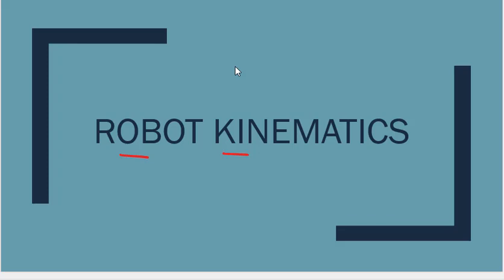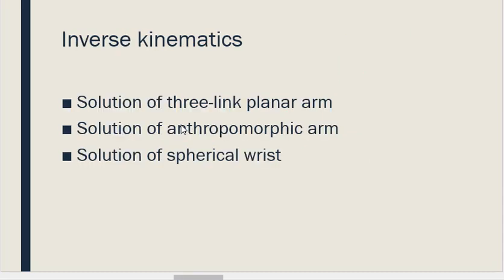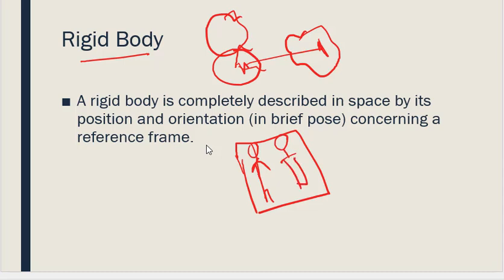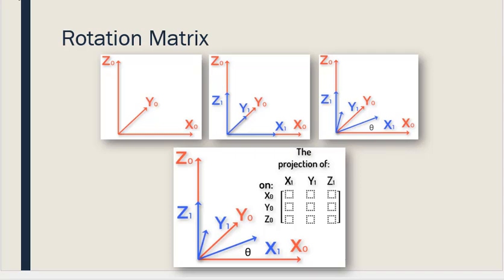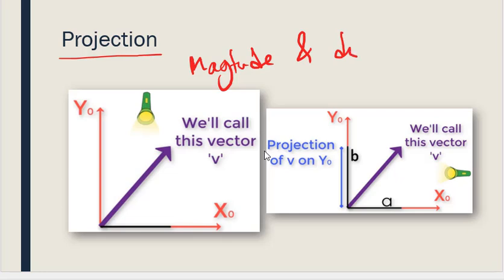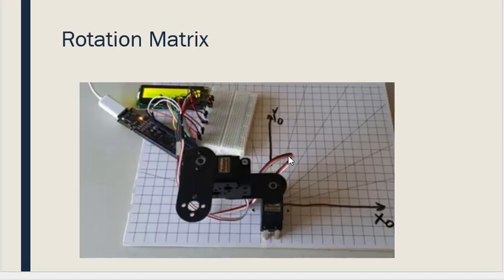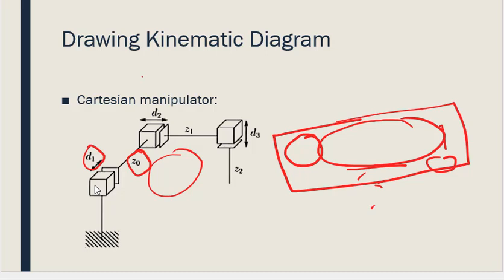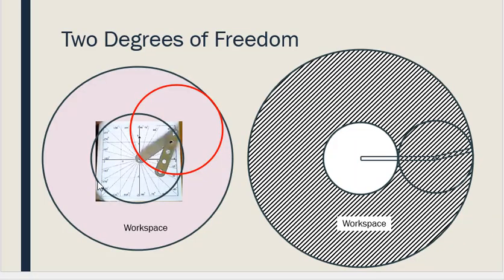Robot Kinematics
The rotation matrix is introduced as the fundamental tool to describe the orientation of a rigid body
The three equivalent geometrical meanings of a rotation matrix are explained
The rule for the composition of elementary rotations is presented